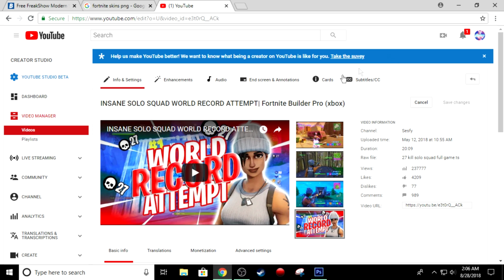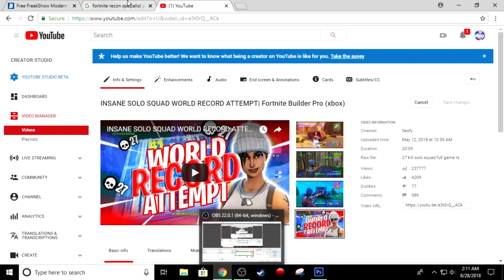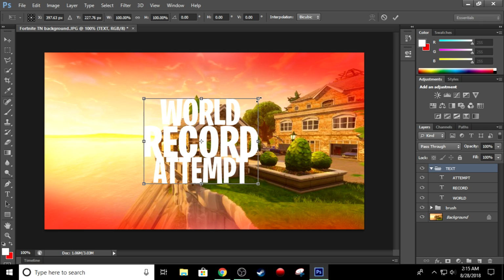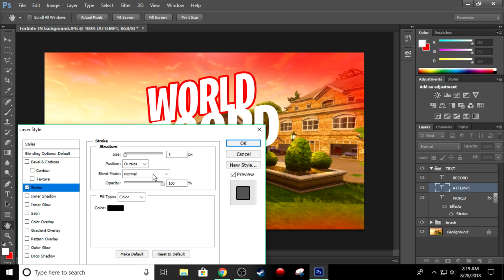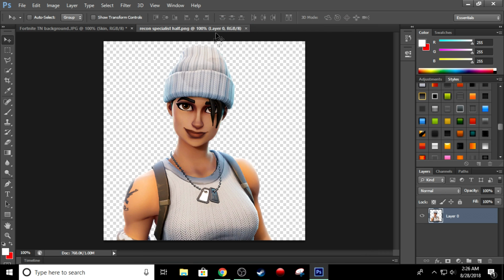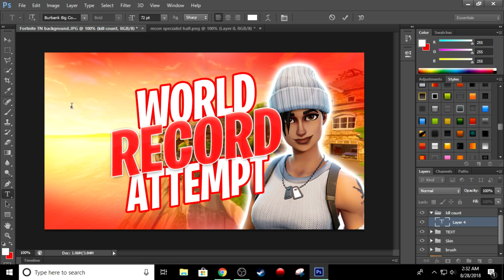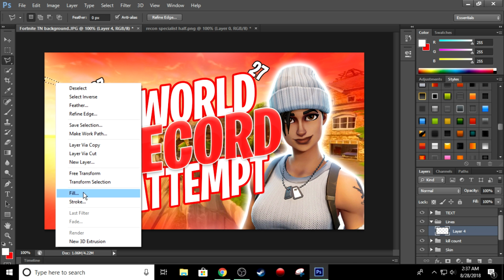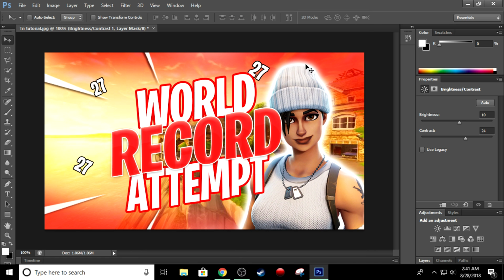HOW I MAKE MY THUMBNAILS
Need Grips for your controller?
Social Media.
Fortnite Sensitivity:
x8 y8
ADS .48
Scoped .68
PC I use: Ironside Computers Nemesis PC
Intel Core i7 processor
Maintenance-free Liquid Cooling
Geforce 1060 6GB Graphics
16GB DDR4 Trident Z
120GB SSD
1TB Hard Drive
Windows 10